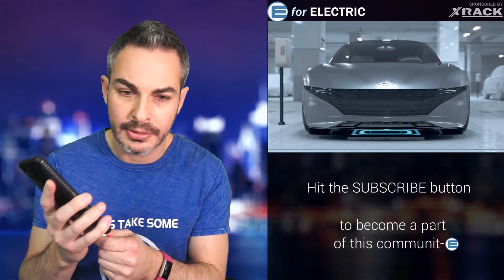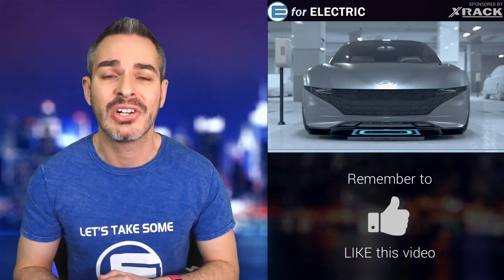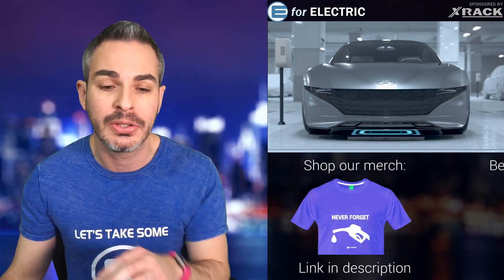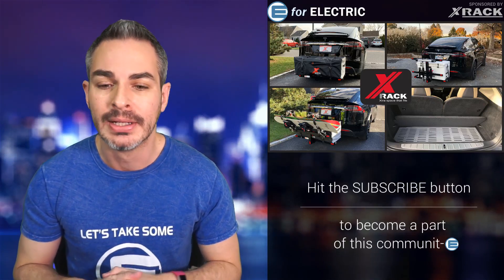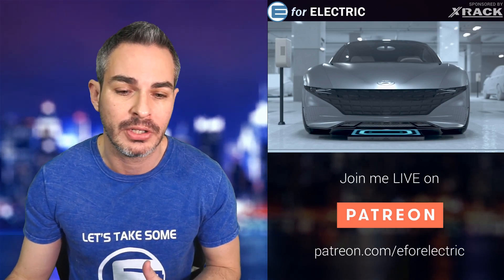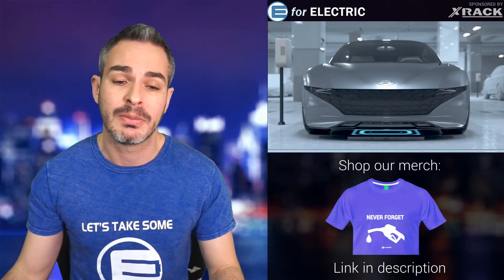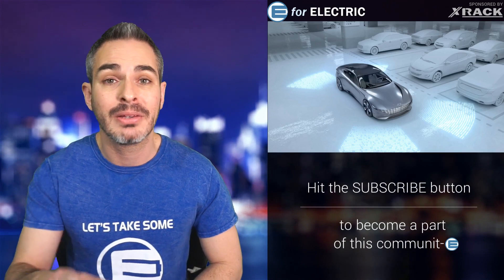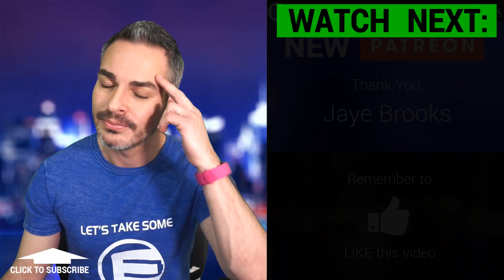When Wireless Car Charging Meets Self-driving Tech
Hyundai and Kia announced a wireless charging valet system that will utilize the Level 4 autonomous self driving technology in a very cool project of the future. Let's talk about it as I take your questions and comments during the LIVE stream!

Amazon products EV owners love: